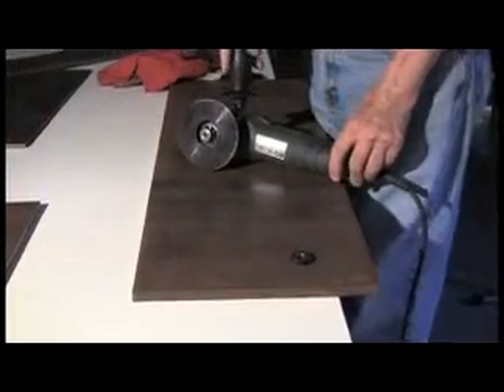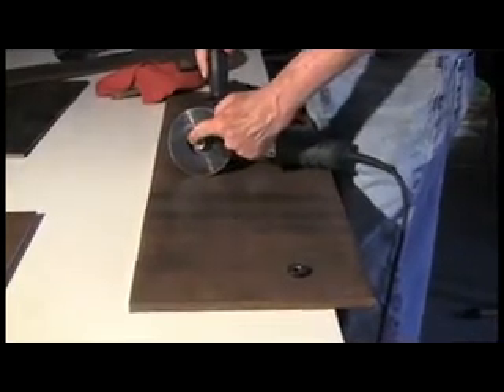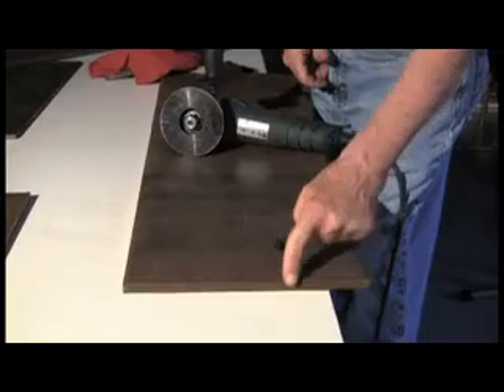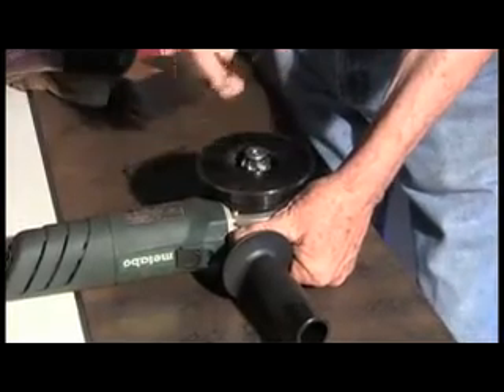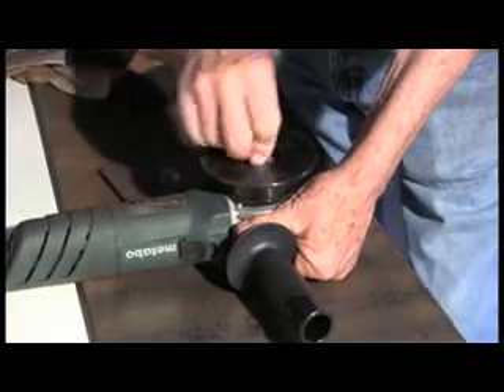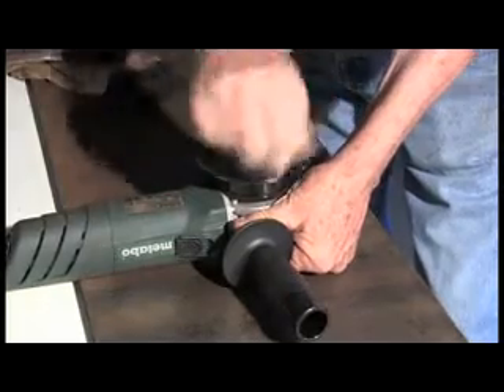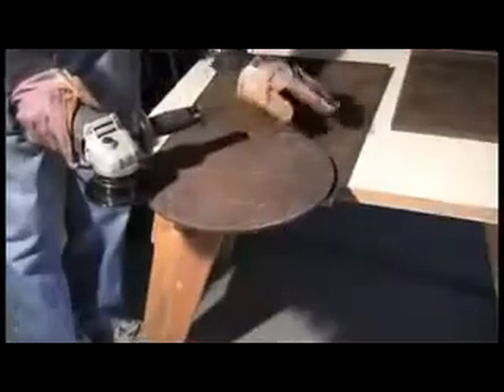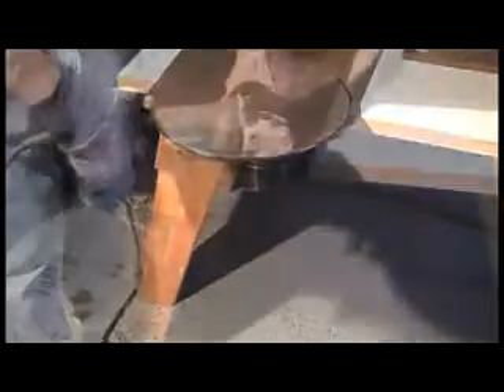BEVEL MATE | Radar Industrial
Estamos em busca de distribuidores e clientes para o chanfro Bevel Mate. Conheça esta peça que ira revolucionar a forma de chanfrar.

O Bevel Mate não produz faísca e facilita trabalhar em ambientes de risco ( Oil&Gas) ;

Não importa o tamanho do diâmentro do tubo (Schedule 40 -80)  e sim a espessura da parede (6,35mm a 14,29mm);

É uma peça uniforme e angular que faz chanfros em tubos e chapas de metais;

É compacto, ideal para ambiente apertado. Não requer força do operador.

Pode ser linear ou  angulado 30, 37.5Graus ( 40 graus sobe demanda). Na lixa o operador precisa ficar atento ao chanfro, resultando em perda de qualidade da solda;

É fabricado com um material de alta resistência;

Tem uma vida útil de aproximadamente 160 metros,  substitui a lixa de metal completamente.

É compatível com a maioria das maquinas do mercado.

Se sua empresa busca por certificação de qualidade (ISO/TUV),  no processo de solda,  ou se, você quer oferecer uma chapa ou tubo já chanfrada o Bevel Mate ira lhe ajudar.

Para conhecer Bevel Mate, visite e assista ao vídeo demonstrativo ou se preferir vá ao e digite a palavra:SRBARRAL1 é o usuário que postou.

O Bevel Mate faz chanfros de 30 graus e 37,5 graus, e linear com o R3e5, e a possibilidade fazer chanfros de 45 graus com o novo Bevel Mite.

Temos motores:

Pneumáticos com 12.00RPM
Elétricos com 10.00RPM e o
Motor Pneumático e Compacto Flashlight de 25.000

Em anexo a foto de nosso Bevel Mate de 30 graus juntamente com informações técnicas.

Sua empresa irá comprar direto da fabrica, evitando empresas intermediárias.